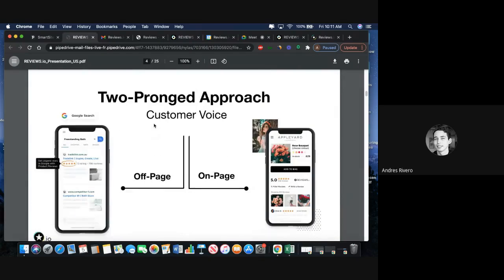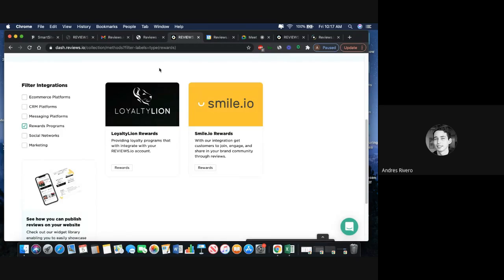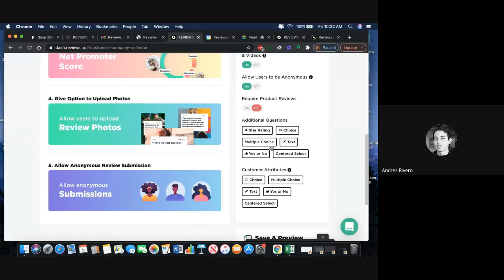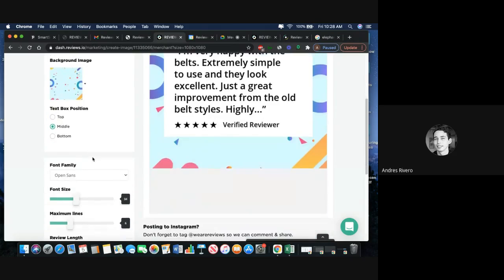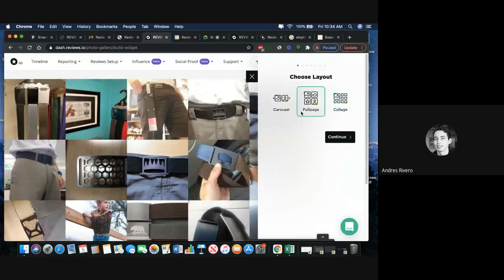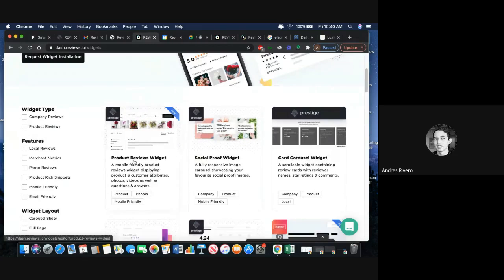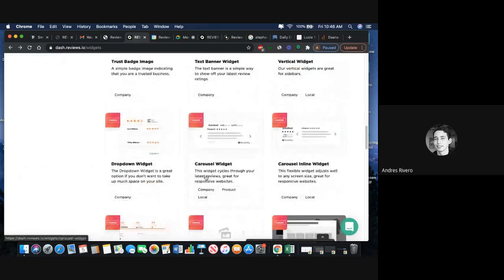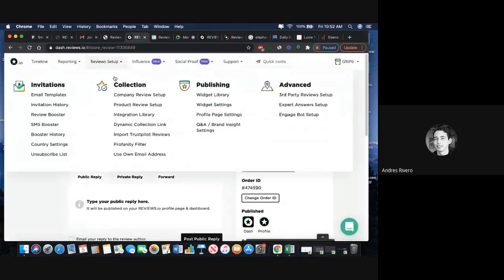Ecommerce Review Generation with Reviews.io | SmartSites Partners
SmartSites is an award-winning website design & digital marketing agency, focusing on search engine marketing (SEO & PPC). 1000+ 5-star reviews & ranked as one of USA’s fastest growing companies by INC5000, we are dedicated to growing your business!